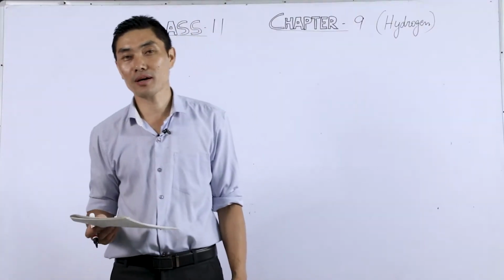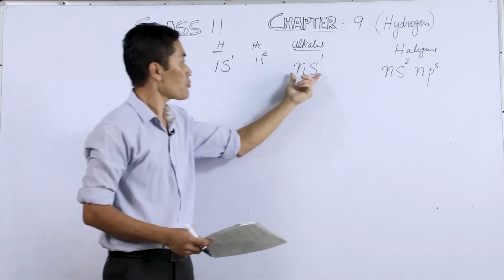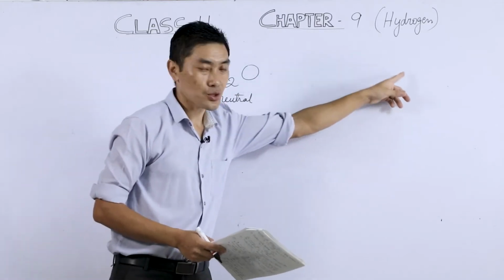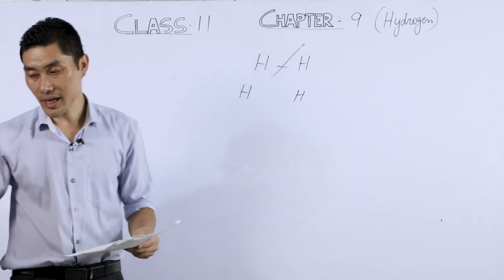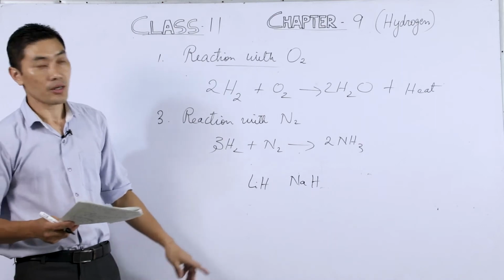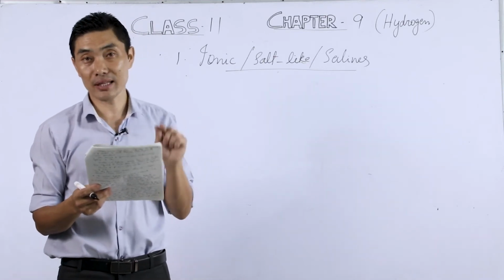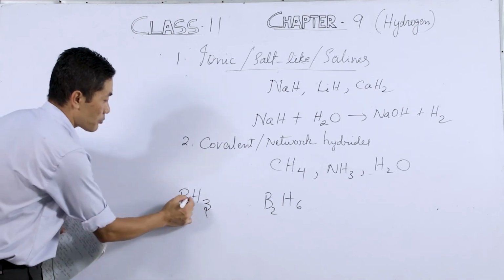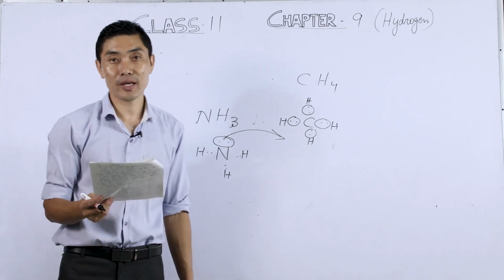Class 11 Chemistry 22 Sept 2020 Topic : Cont. Hydrogen